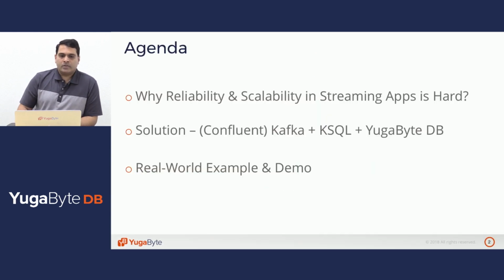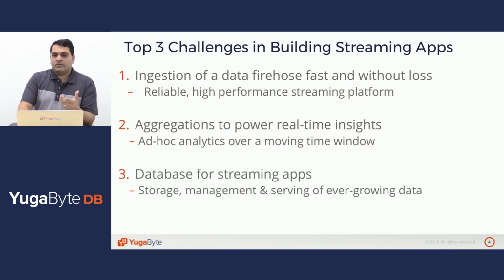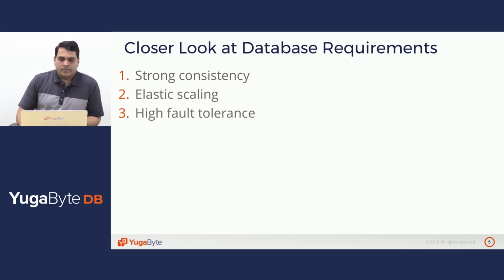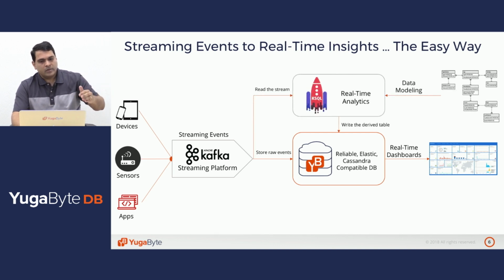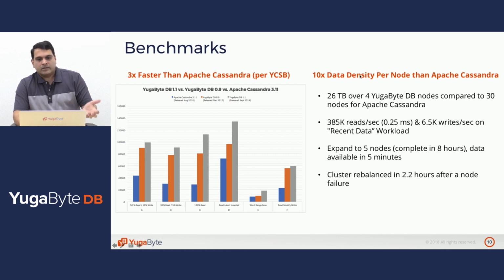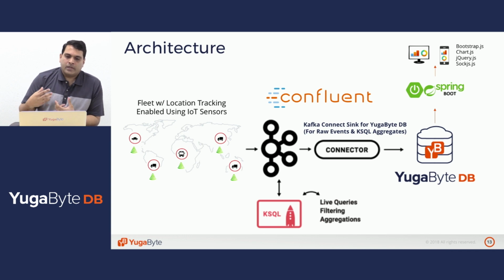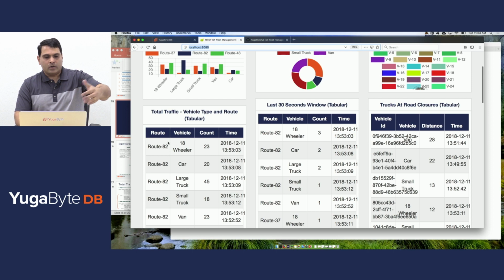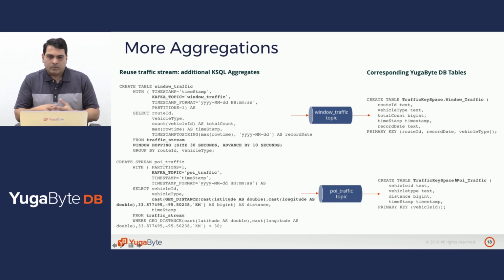Building IoT and Streaming Apps with Kafka and KSQL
In this video, Yugabyte founding engineer, Bharat Baddepudi, shows you how to build IoT & streaming apps with Kafka and KSQL.